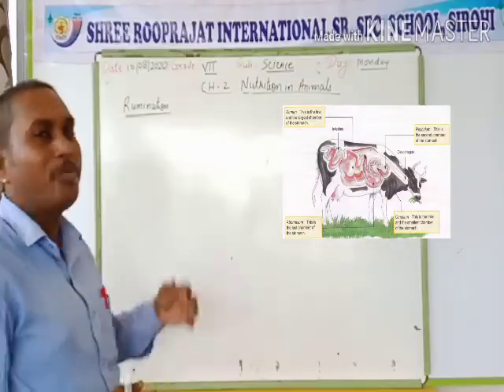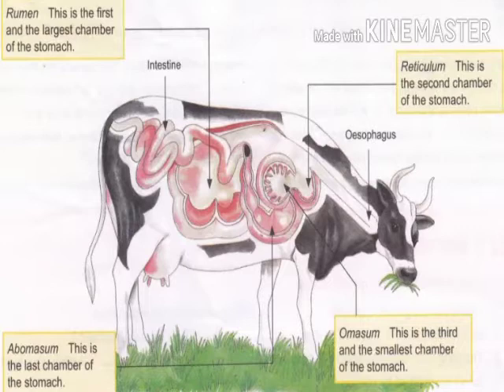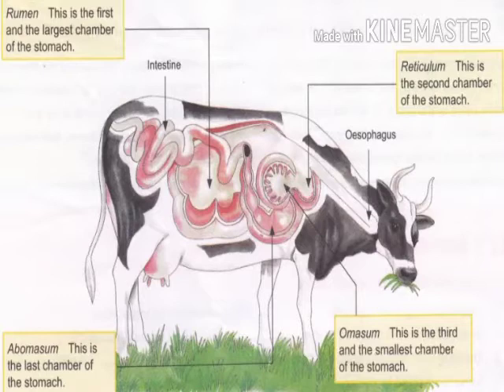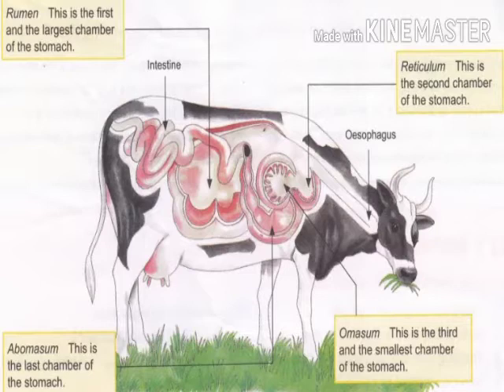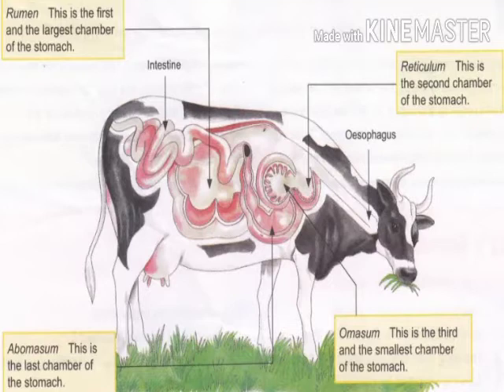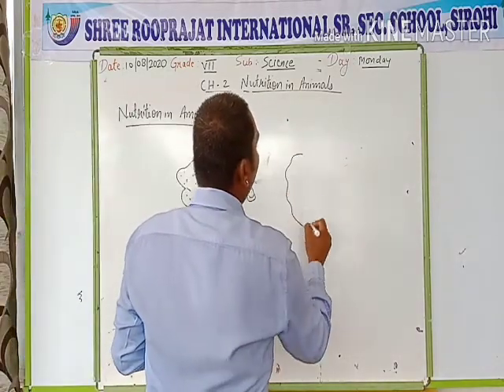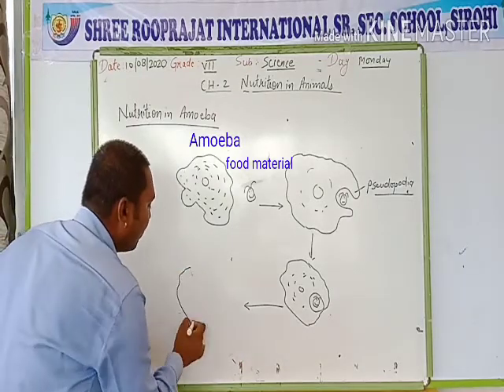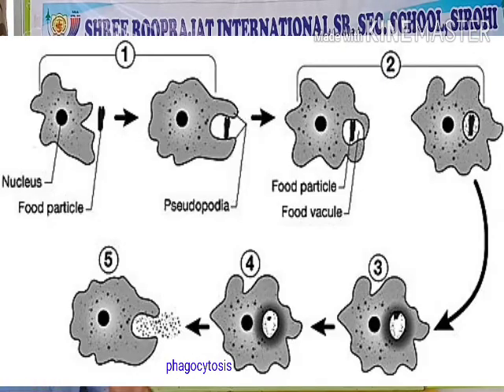VII science CH-2 Rumination, Nutrition in amoeba